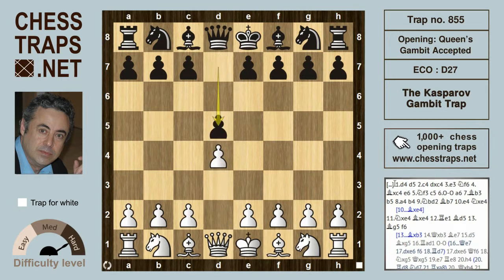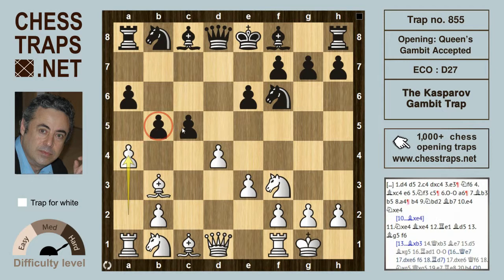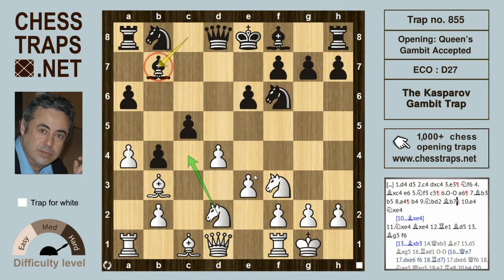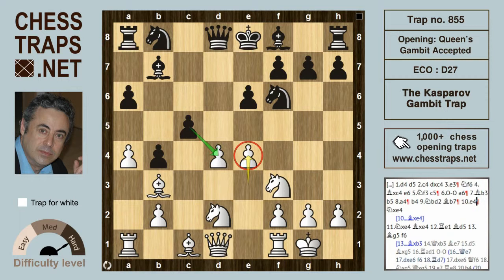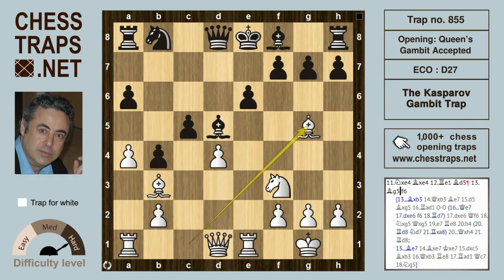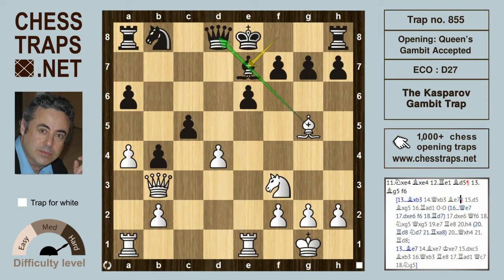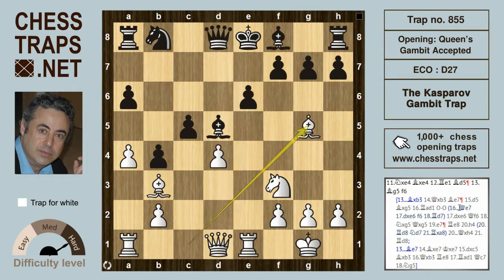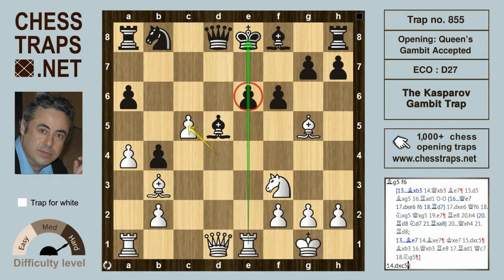Queens Gambit Accepted - The Kasparov Gambit Trap (trap no. 855)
from Kasparov-Piket Tilberg 1997
1.d4 d5 2.c4 dxc4 3.e3 Nf6 4.Bxc4 e6 5.Nf3 c5 6.0–0 a6 7.Bb3 b5 8.a4 b4 9.Nbd2 Bb7 10.e4 Nxe4 11.Nxe4 Bxe4 12.Re1 Bd5 13.Bg5 f6 [13...Bxb3 14.Qxb3 Be7 15.d5 Bxg5 16.Rad1 0–0 (16...Qe7 17.dxe6 f6 18.Rd7) 17.dxe6 Qf6 18.Nxg5 Qxg5 19.e7]